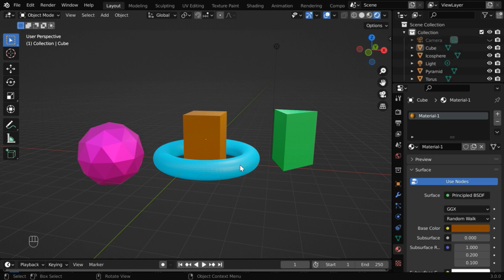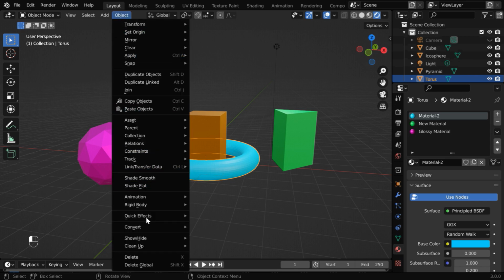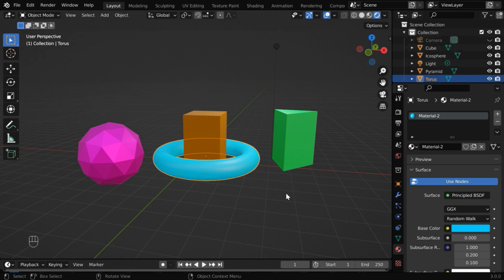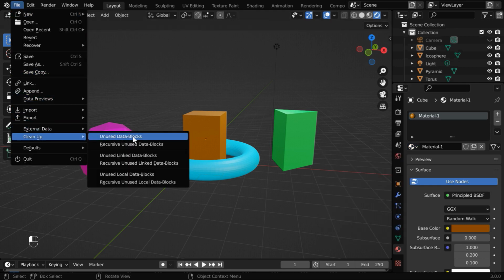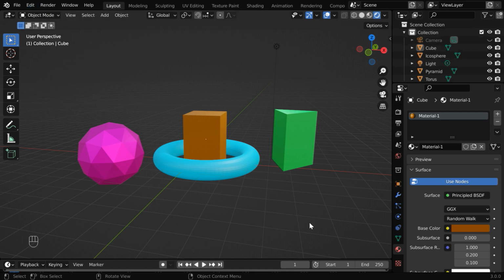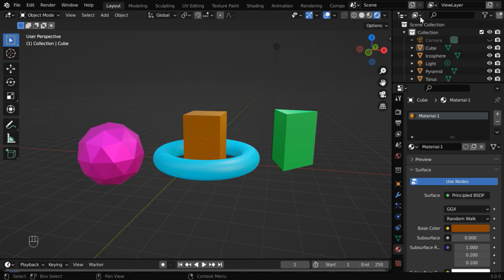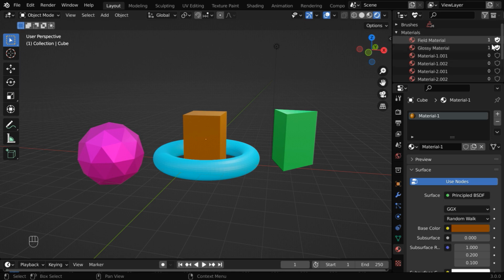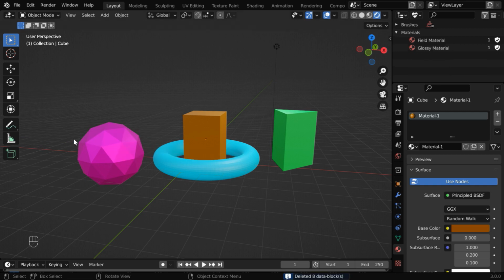How To Remove Unused Materials In Blender | Two Techniques & A Quick Tip To Retain Your Undo History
In this tutorial, we have discussed how to remove unused duplicate materials in Blender. We have talked about two different methods and their pros & cons. Also, we have shown how to keep some unused materials for R&D purpose while clearing the others. Please watch the video for the complete tutorial.

Timestamp
00:00 Method 1 Explained
01:32 Limitations of Method 1
01:53 Method 2 Explained
02:36 How To Assign A Fake User